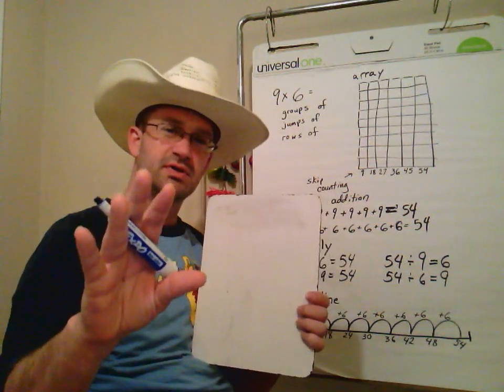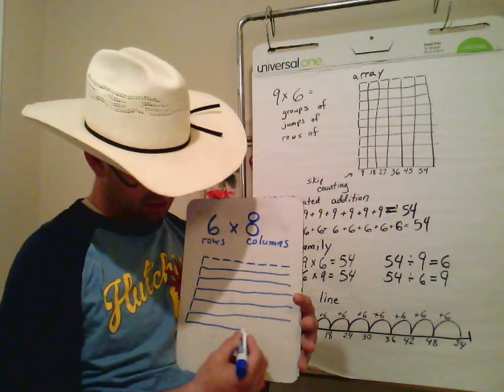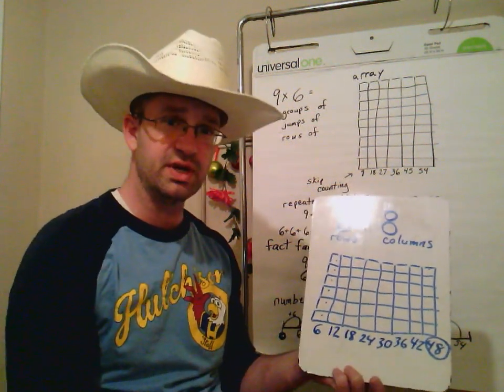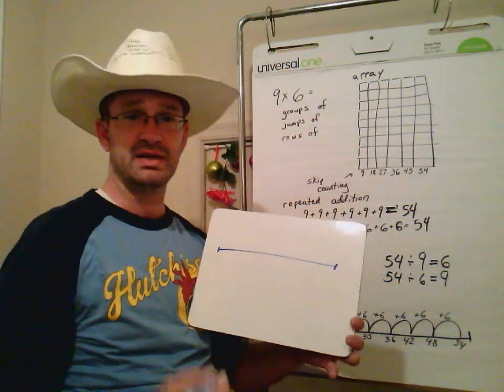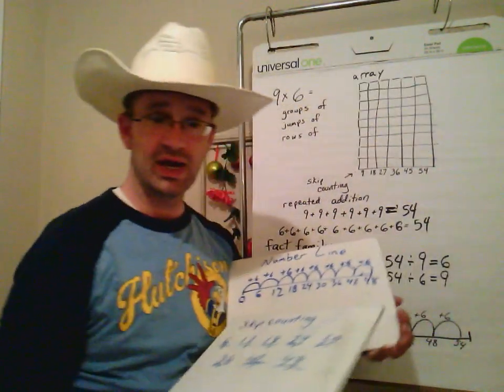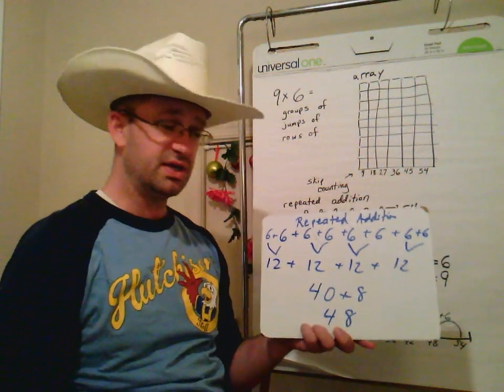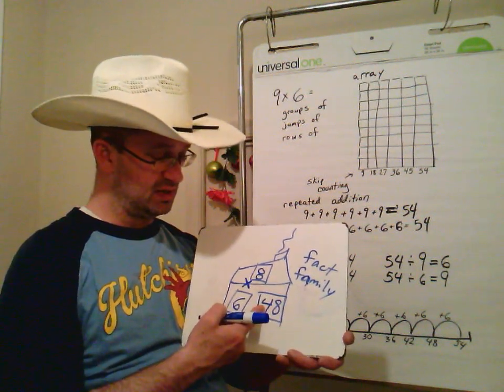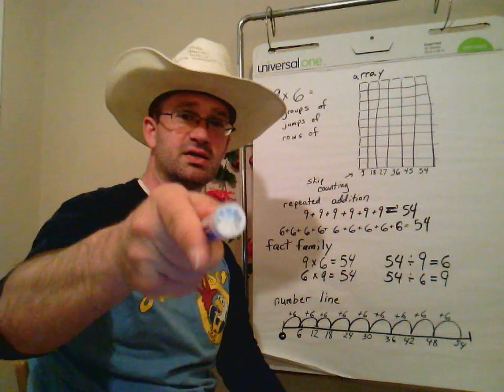Multiplication Strategies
Strategies called array, skip counting, number line, repeated addition, and fact families.